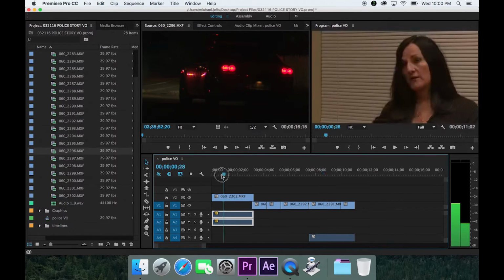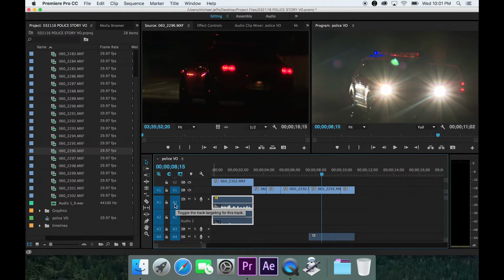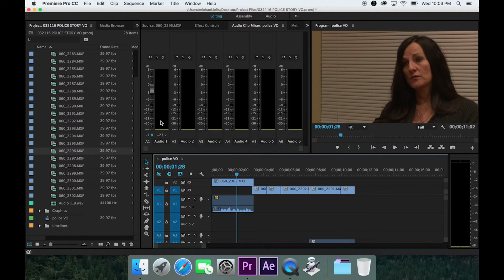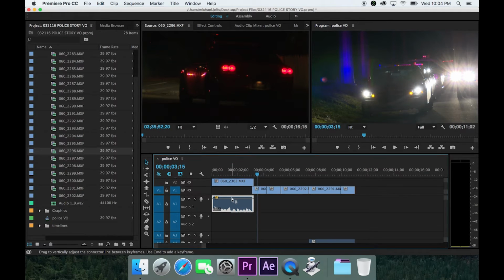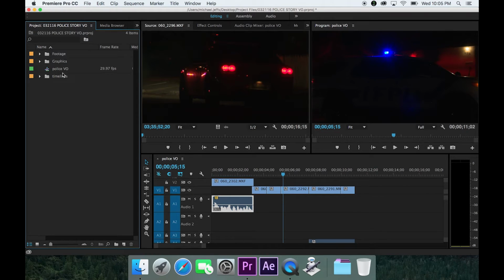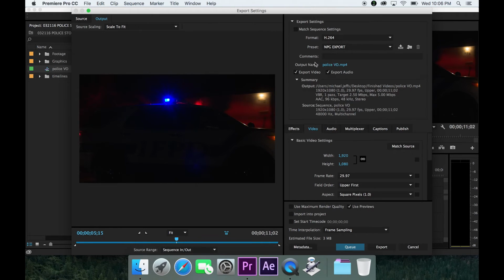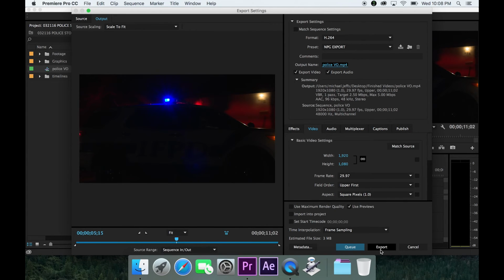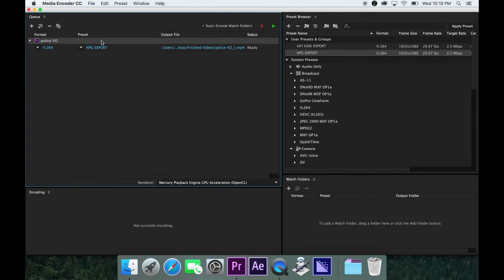Finishing and Exporting Tutorial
For use in company training only.